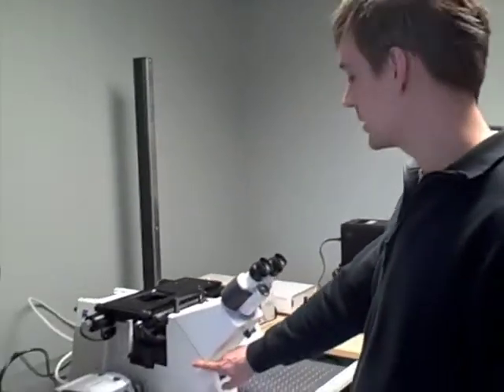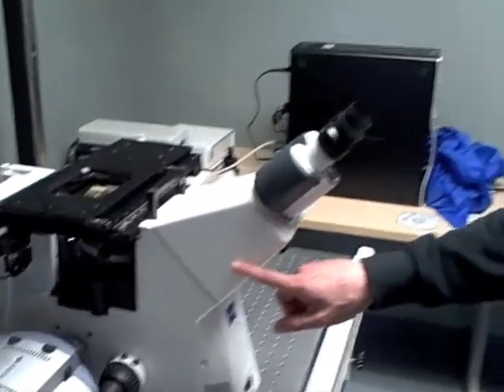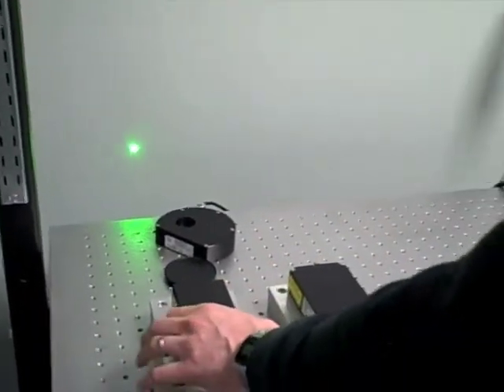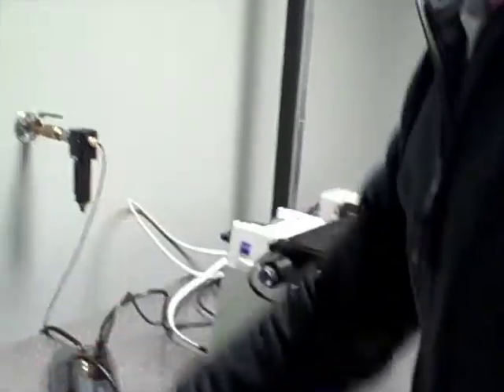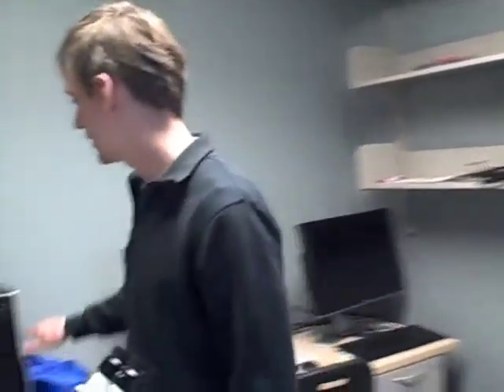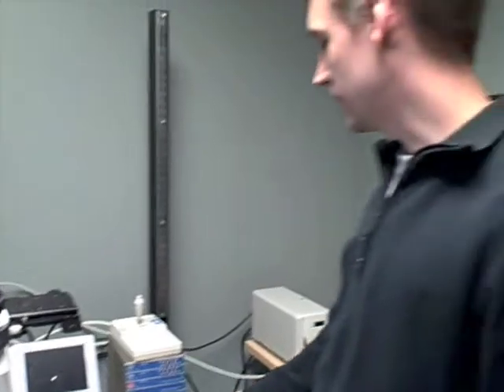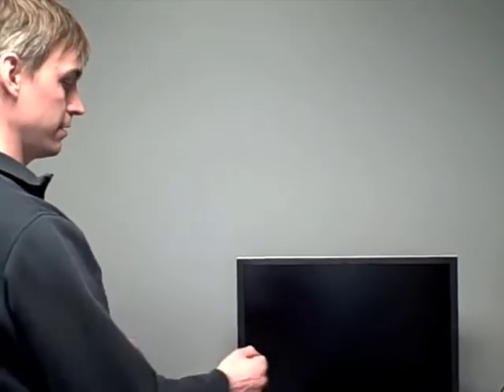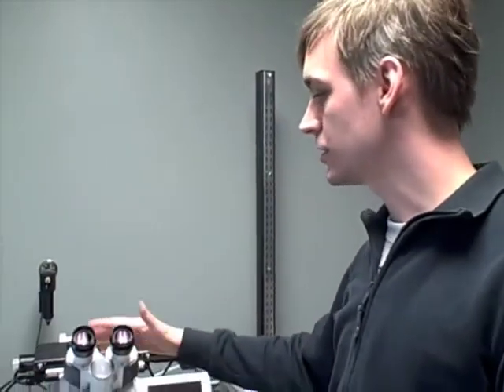Hard Bargains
McGill University's Gary Brouhard gives a walkthrough of his fluorescence imaging setup.